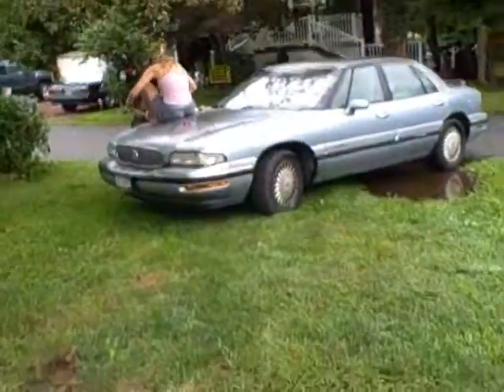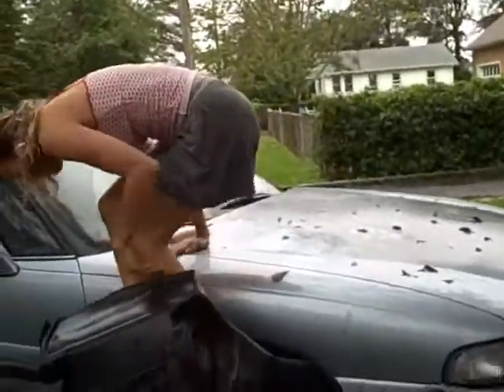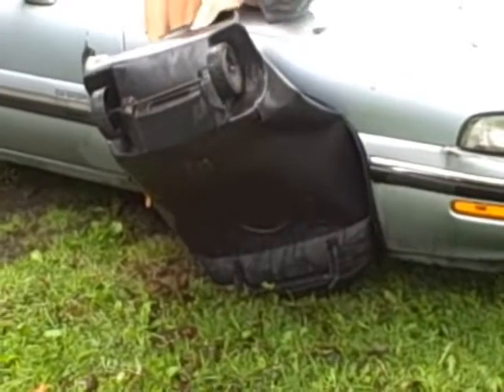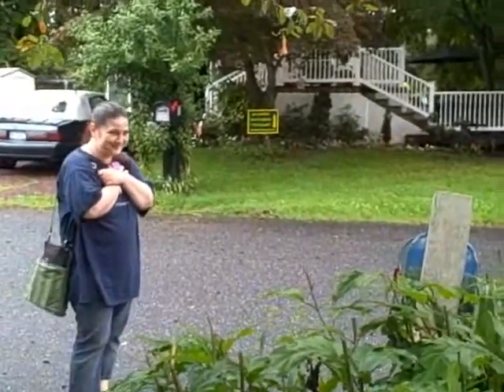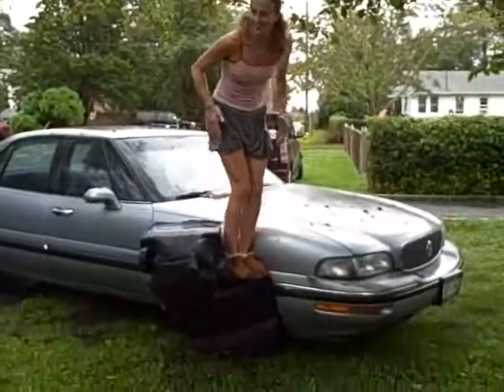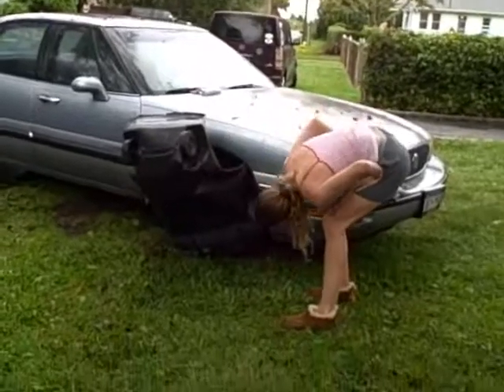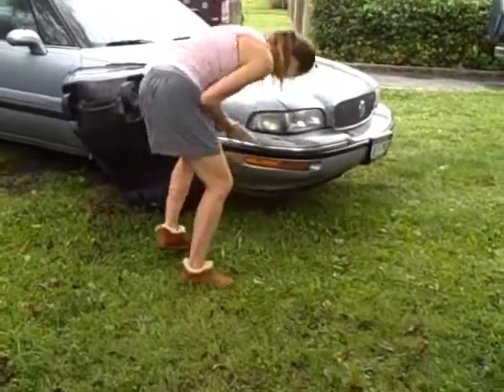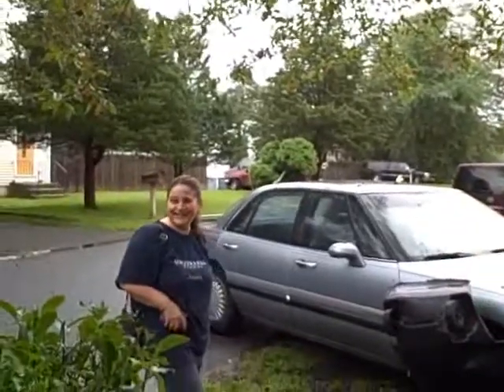Garbage Can Adventures 9-27-09